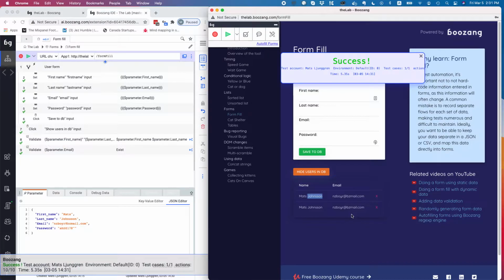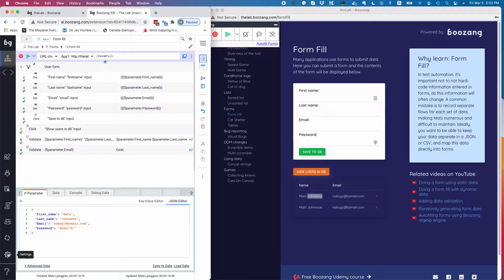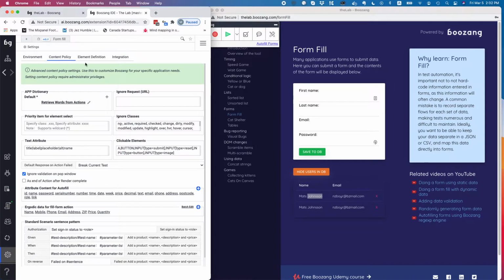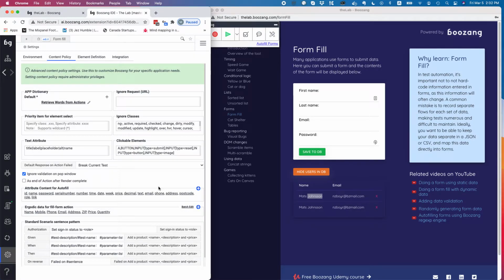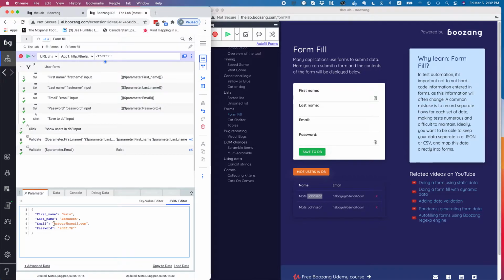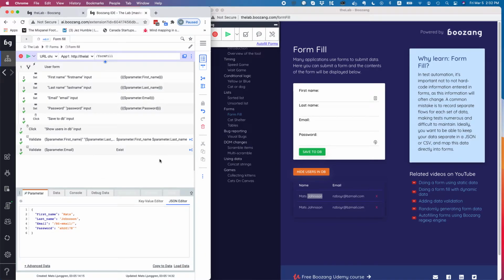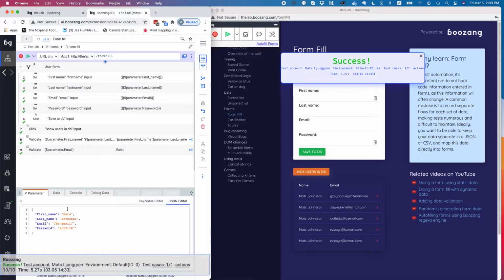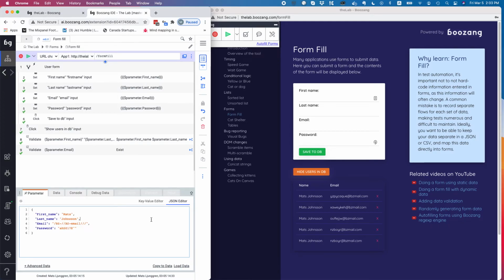Boozang The Lab #18 - Using regular expression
In this video we look at how to add regular expressions in Boozang, and how to use them for data generation and validation.